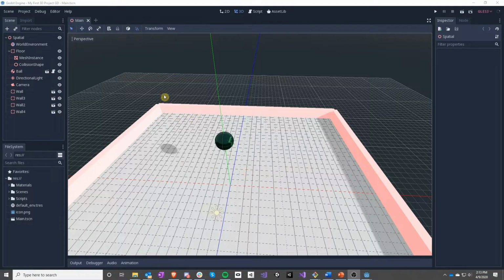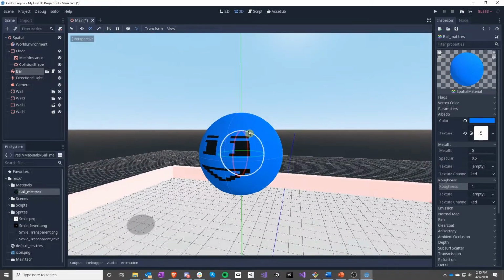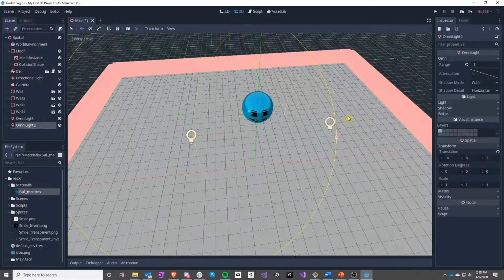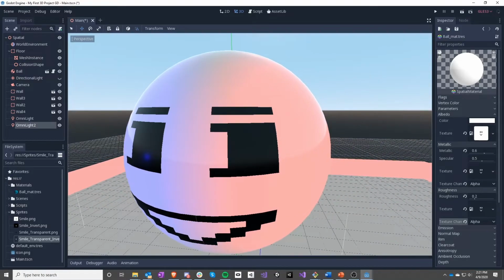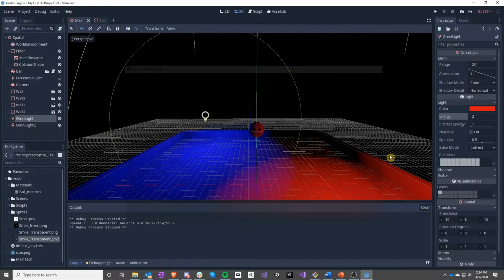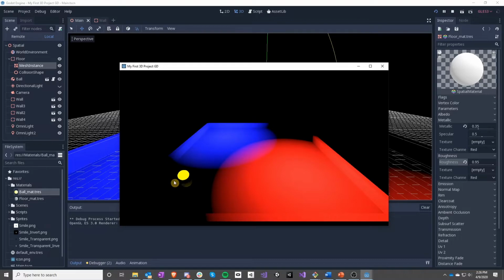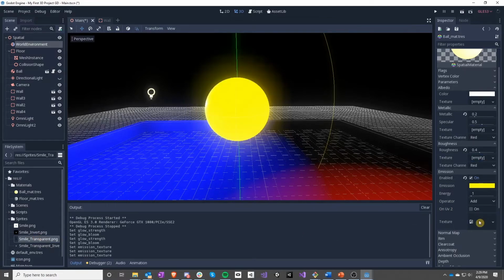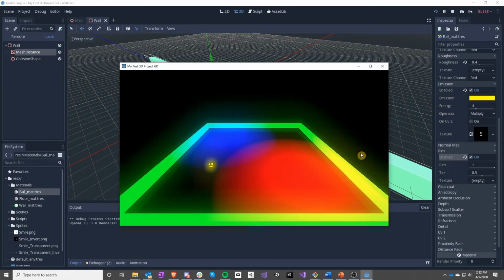Lesson 28 - Creating and Using Materials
In this lesson we teach you the basics of materials in Godot, including concepts such as Albedo, Metallic, Roughness, and Emissive, as well as environmental settings such as Screen Space Reflection, Auto Exposure, and Glow/Bloom.